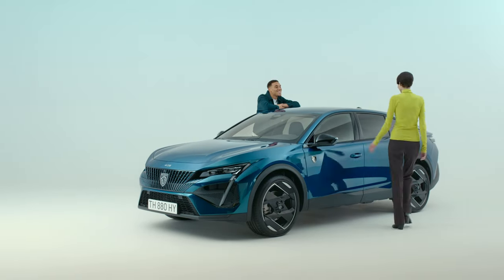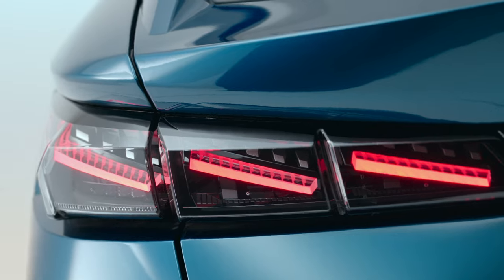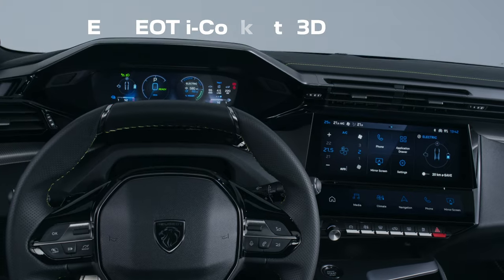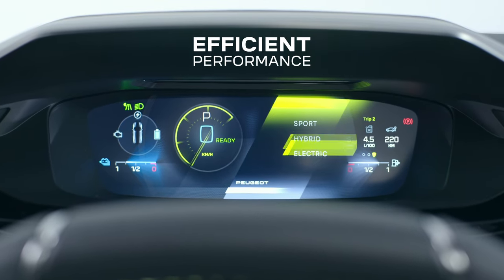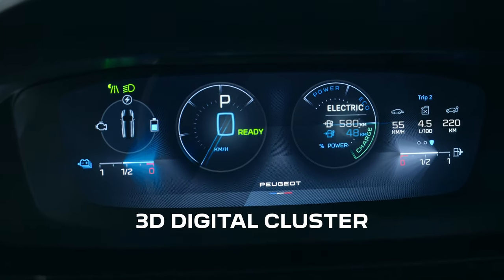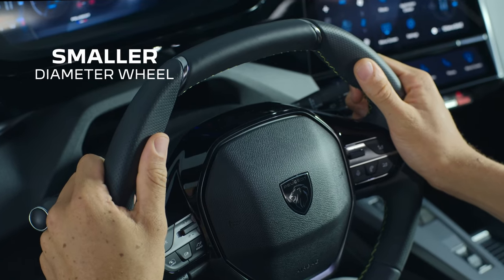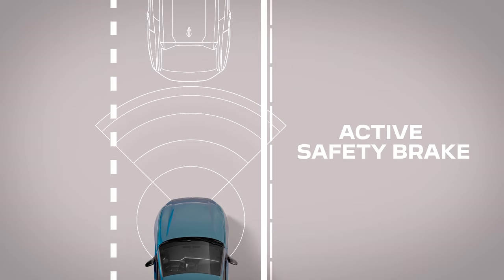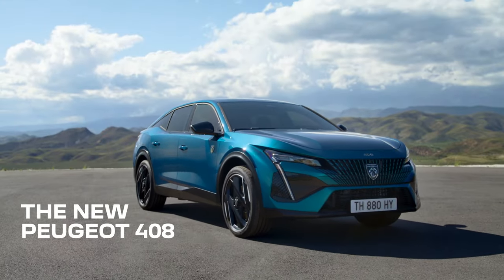Peugeot 408 | Walkaround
Discover how radical design and raw originality add up to something truly unexpected with our Peugeot408 plugin hybrid.

With its fastback profile carefully detailed for optimal aerodynamics, the distinctive lines of the 408 allow it to stand out in its class. And yet, its feline features make it unmistakably a PEUGEOT.

Inside, our latest-generation PEUGEOT i-Cockpit ® 3D brings a digital driving experience worthy of the modern world, with a 10-inch touch screen and configurable i-toggles that can be programmed to your preferences. The onboard well-being of both the driver and passengers is prioritised too, through purified air, ambient cabin lighting and Focal hifi audio.

Our emphasis on safety is embodied in the 408’s driver assistance systems such as Night Vision, 360° Visio Park and Active Safety Break. While Adaptive Cruise Control and Lane Positioning Assist help to make even the longest journeys feel short!

0:00 Intro

0:22 Exterior design features

01:07 Latest generation PEUGEOT-i-Cockpit® and technology highlights

01:50 Instinctive driving features

02:15 On-board wellbeing innovations

02:52 Driving assistance and advanced safety systems

The video is consistent with the technical specifications of the 408 Plug-in Hybrid GT with options at the time of shooting, September 2022.
Since then, product changes have been made to elements visible in the video, in particular: the “Night Vision” function and the Nappa Mistral leather upholstery are no longer available, the chrome decoration on the commodo ring is replaced by a black decoration, the “frameless” interior mirror is replaced by a mirror with black outlines.